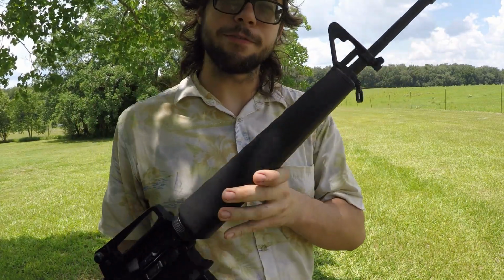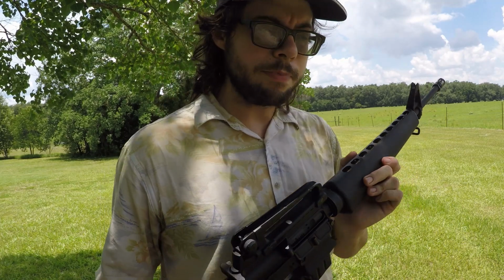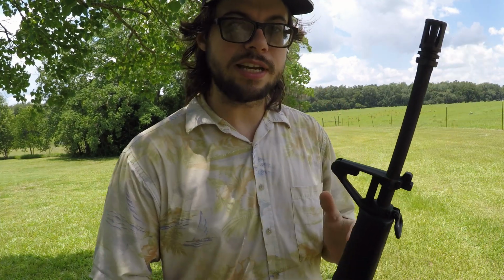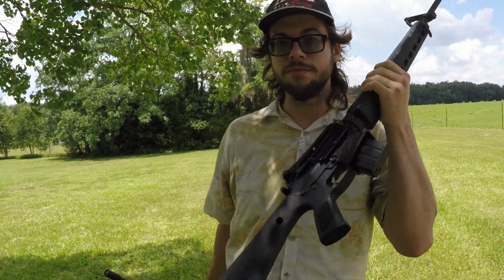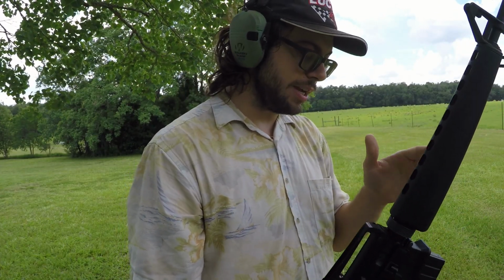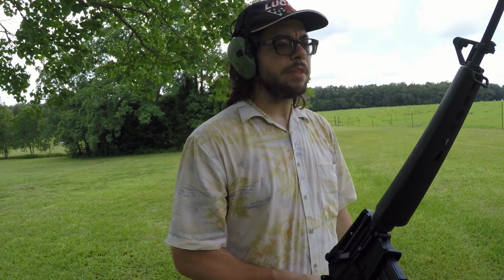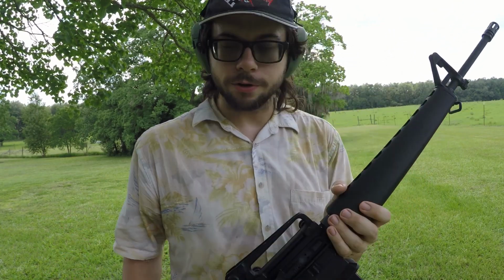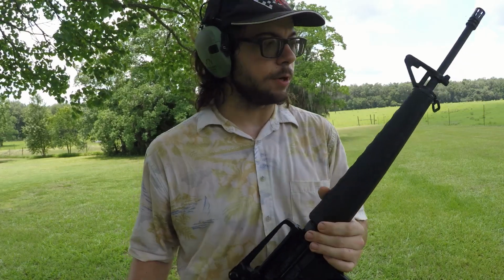The Light Weight Rifle Concept